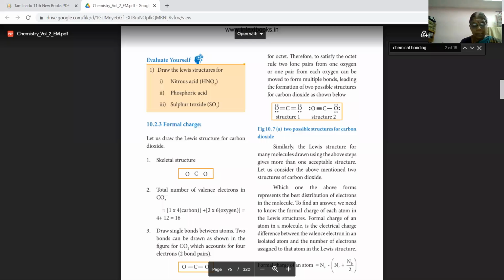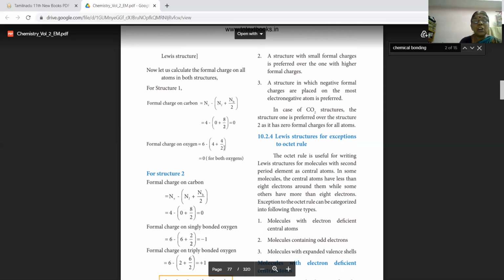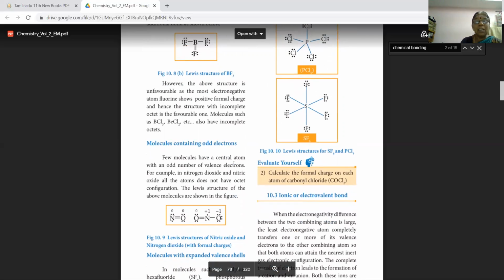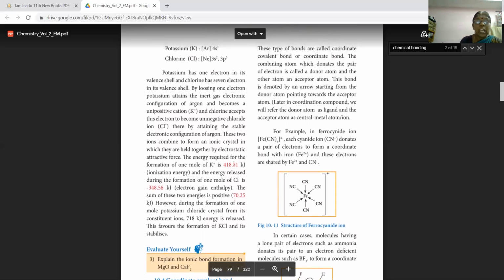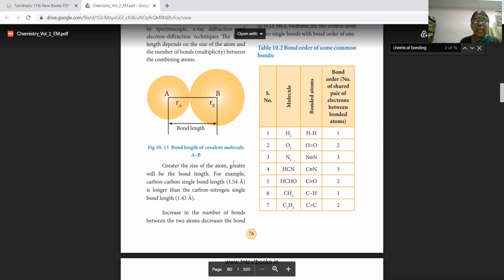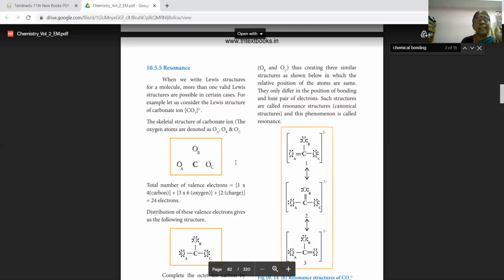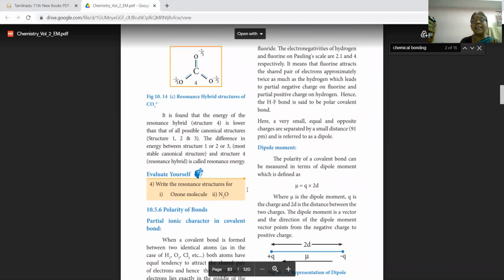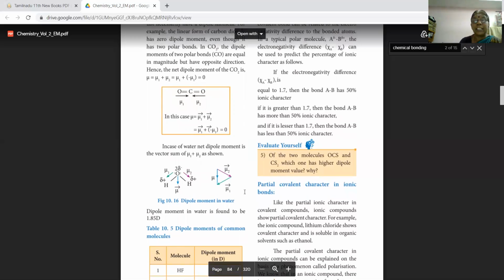SDA School Shanmugapuram XI-Chemistry 08.12.2020